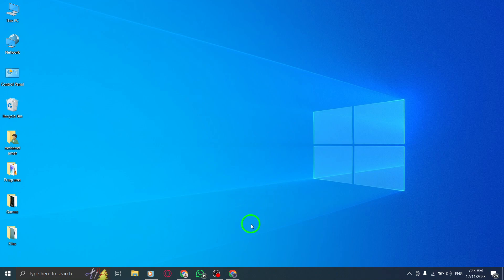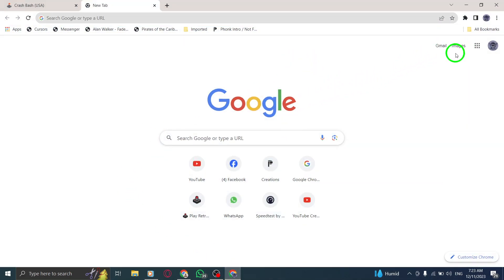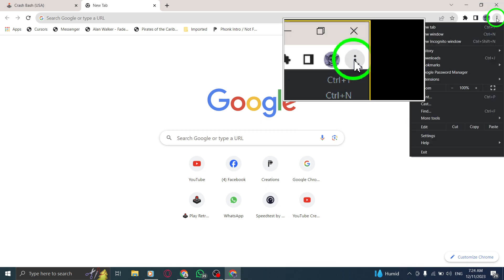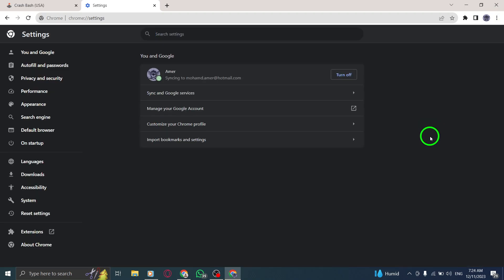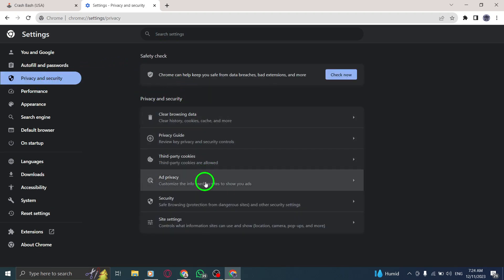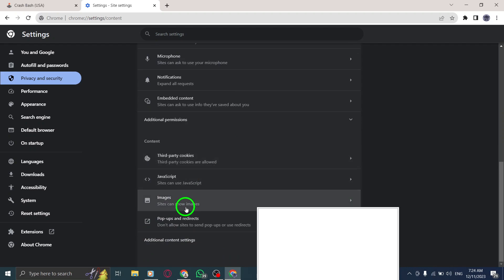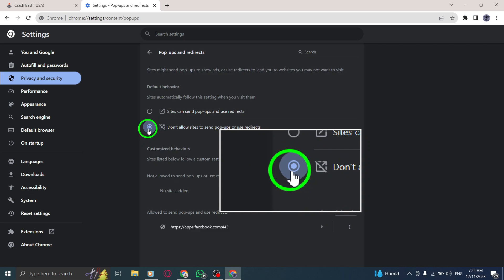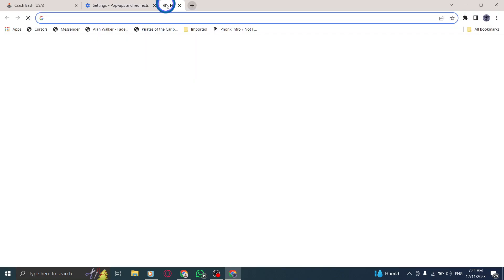How to Disable Pop Ups in Chrome on PC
Learn how to disable pop-ups in Chrome on your PC with these easy steps:

1. Open Chrome.
2. Click on the "more" button at the top right.
3. Select Settings.
4. Click Privacy and security.
5. Choose Site settings.
6. Click on pop-ups and redirects.
7. Select "Don't allow sites to send pop-ups."

By following these steps, you can prevent annoying pop-ups from interrupting your browsing experience. Say goodbye to unwanted advertisements and enjoy a smoother browsing session on Chrome.